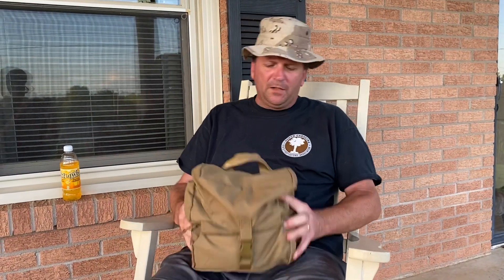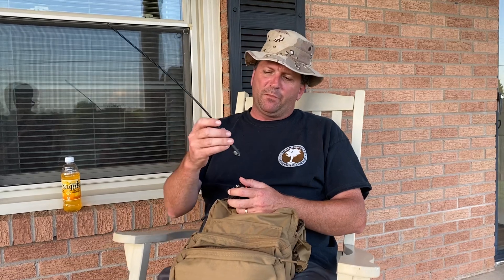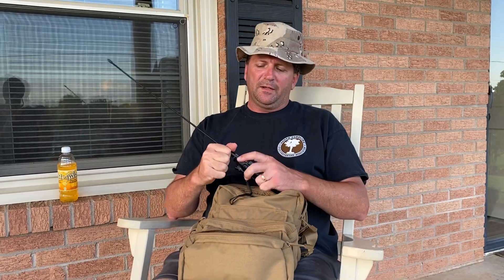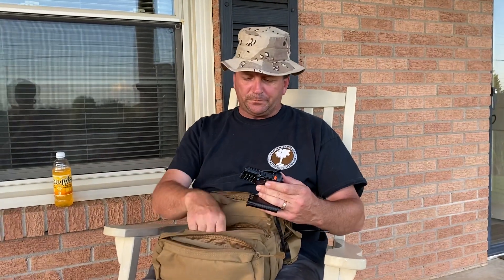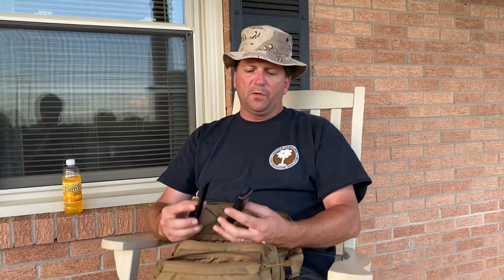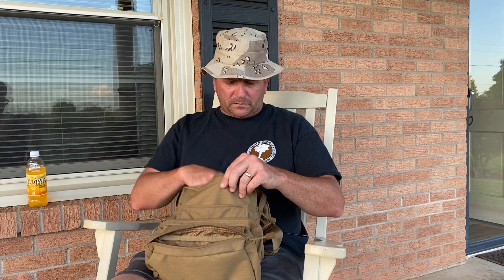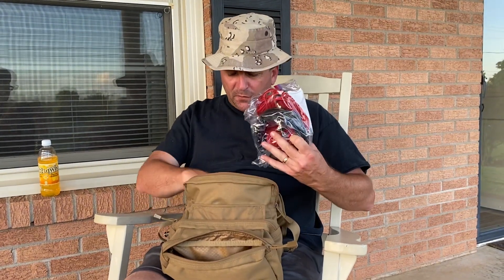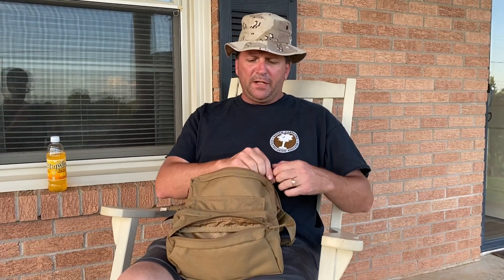Building your Kit with Tactical Comms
Here is a good primer to build a quick 2m/440 (VHF/UHF) Kit for use in developing your Tactical Communications plan.  The components of my kit are linked below;

You also saw my actual go radio for my personal kit which is an Anytone D868 with a Nagoya 2m/440 antenna.

No matter what you do, practice with your kit before you need it!